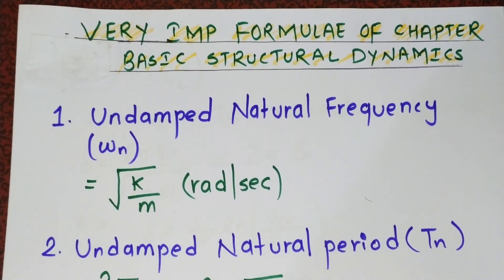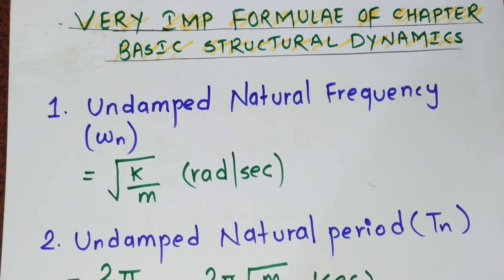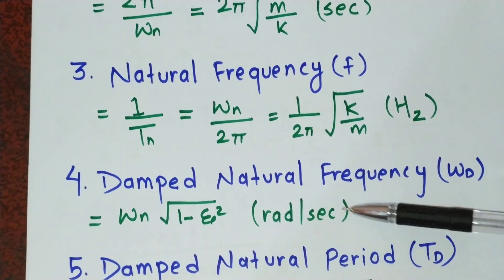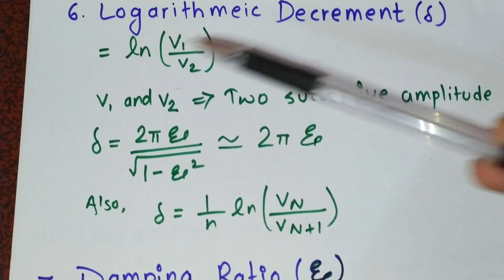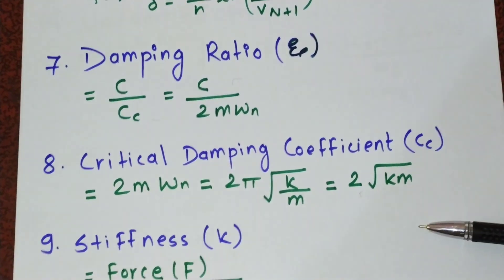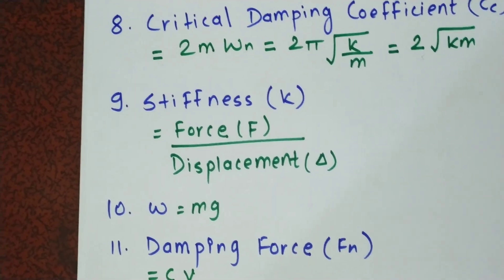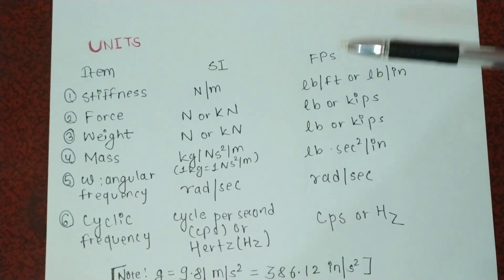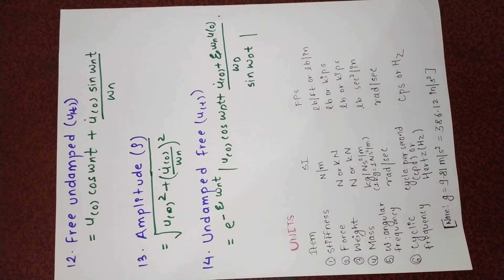Most important formula for the chapter basic structural dynamics|| Civil (earthquake) engineering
In the video you can get quick revision on important formula of earthquake engineering chapter basic structural dynamics.
civil engineering
eathquake engineering